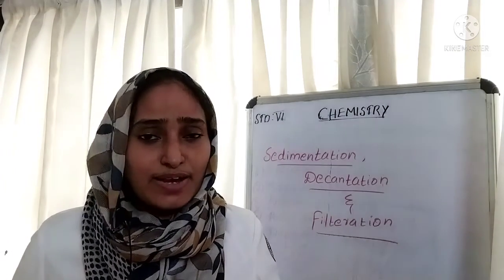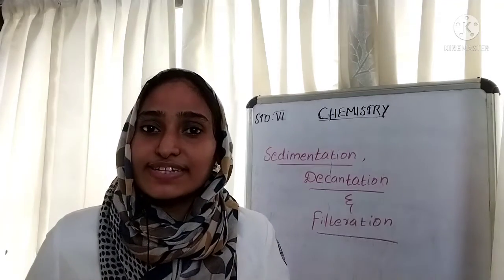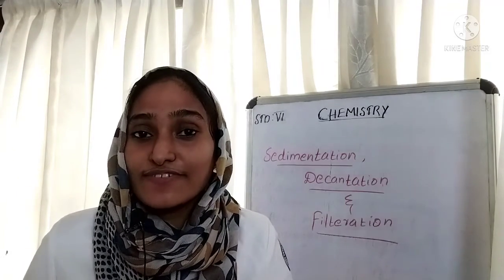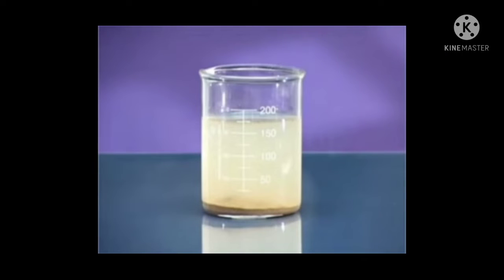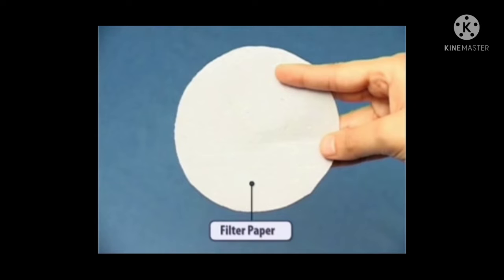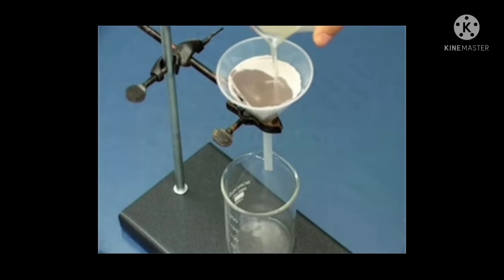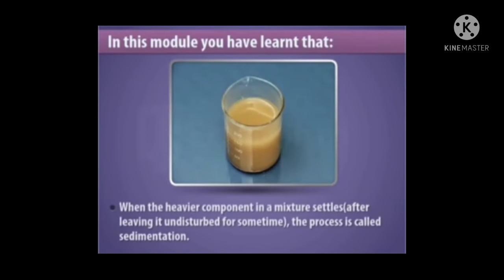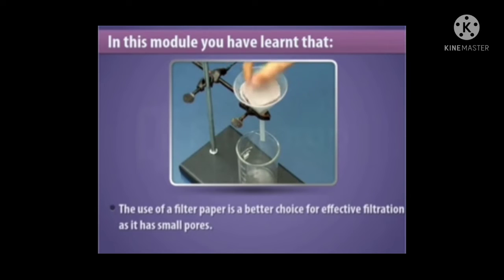Class 6.Ch.5, Separation of Substances. Part 2.Chemistry.